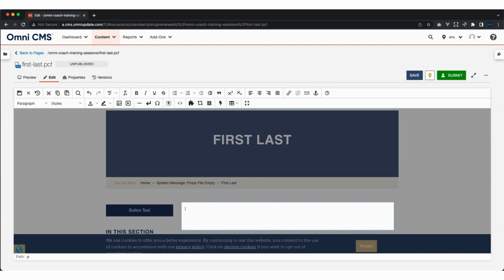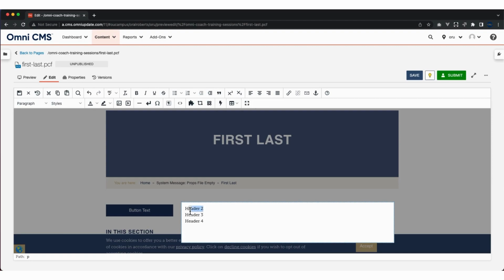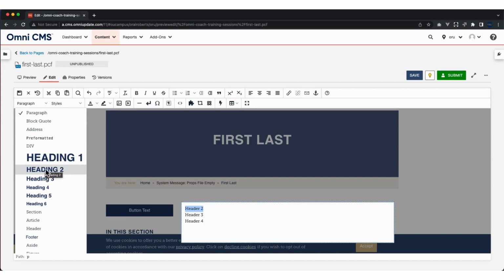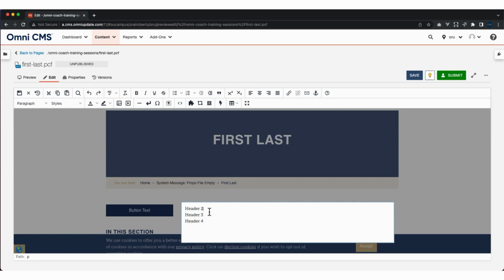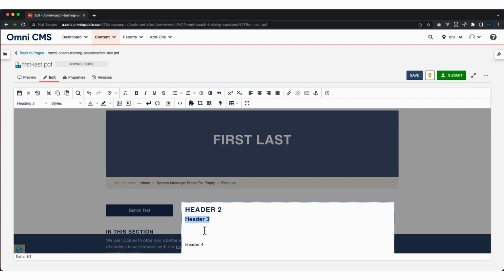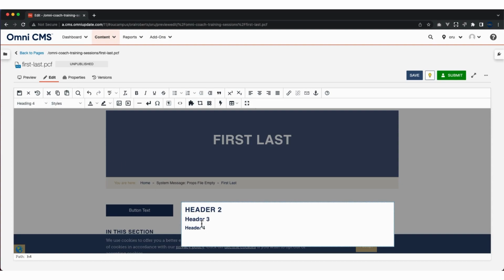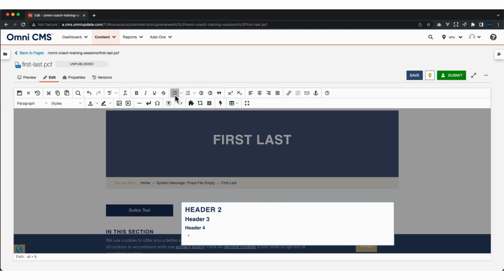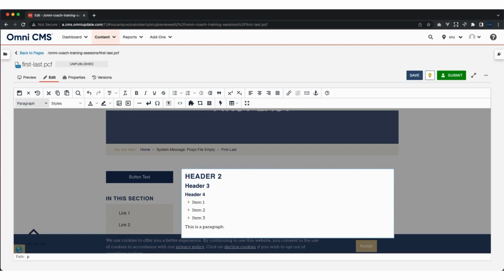Working With Text | Training Course Pt 5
In this video, you will learn how to make simple text edits such as subtitles, bullet lists, and paragraphs.

Category: Basic